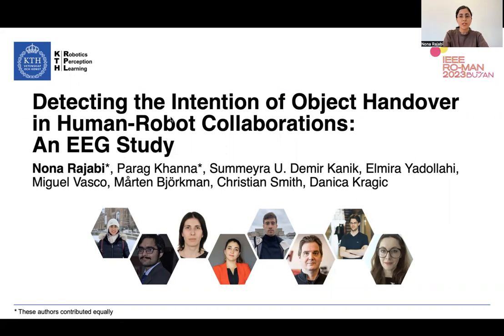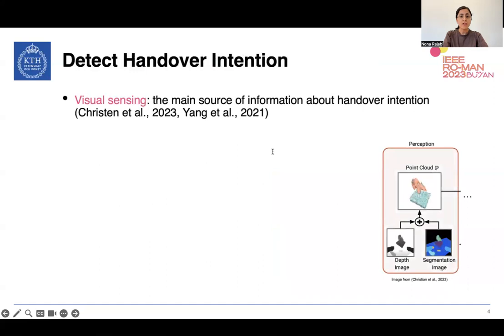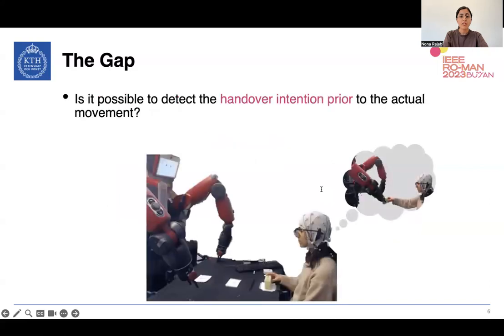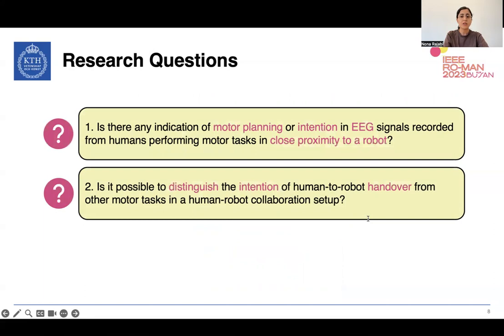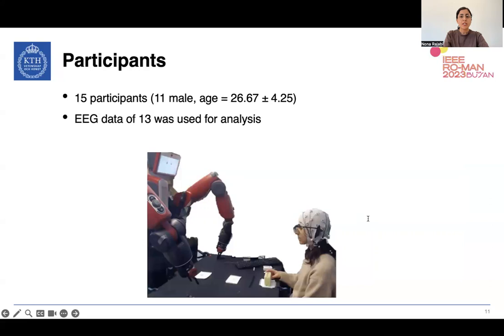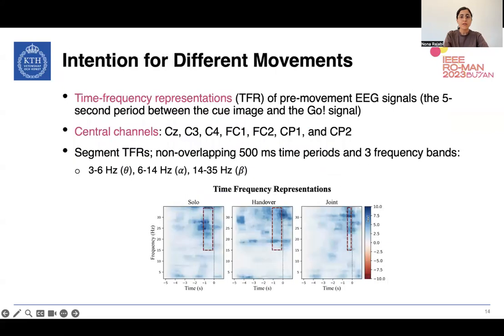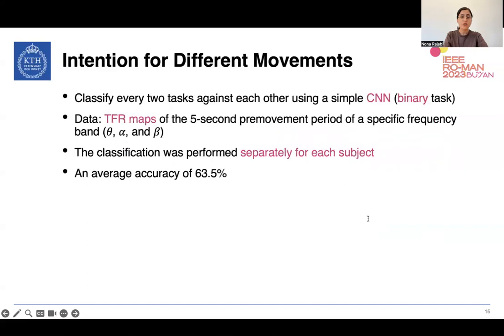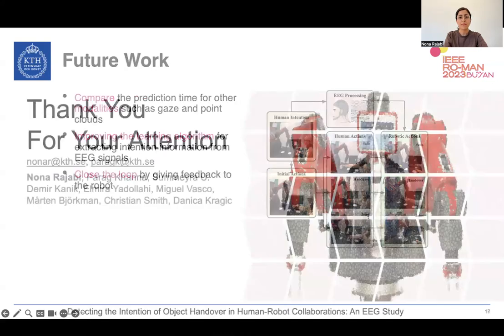Detecting the Intention of Object Handover inHuman-Robot Collaborations: An EEG Study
Accepted in IEEE RO-MAN 2023, Busan, South Korea
Authors: Nona Rajabi, Parag Khanna, Sumeyra Ummuhan Demir Kanik, Elmira Yadollahi, Miguel Vasco, Mårten Björkman, Claes Christian Smith, Danica Kragic